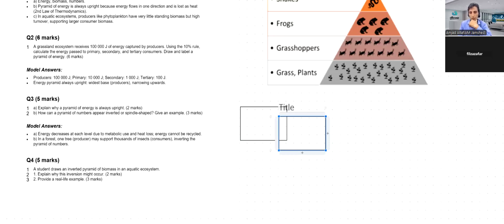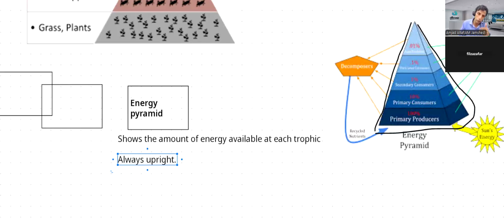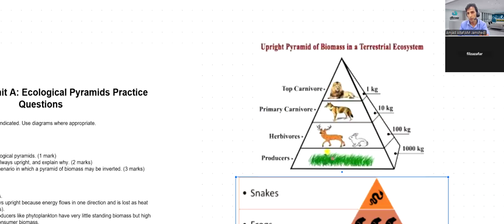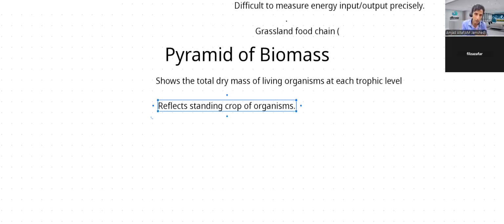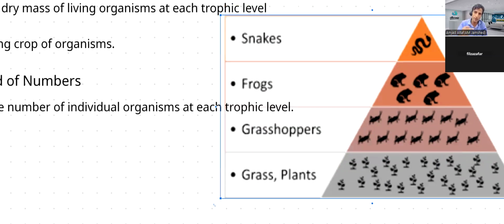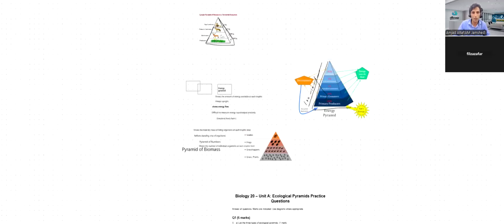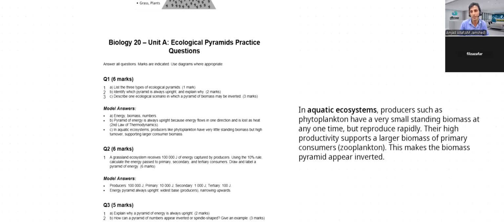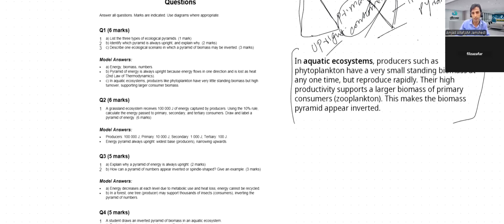Pyramids in ecology , Biology Year 12